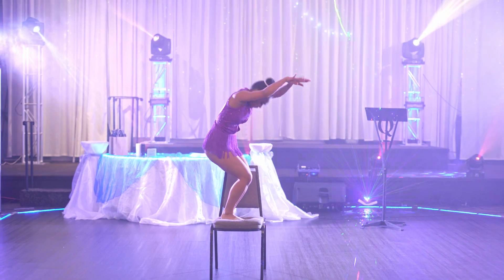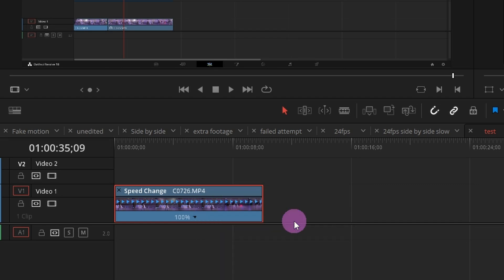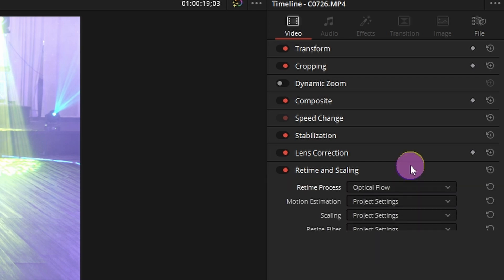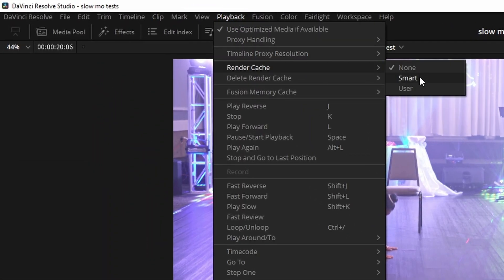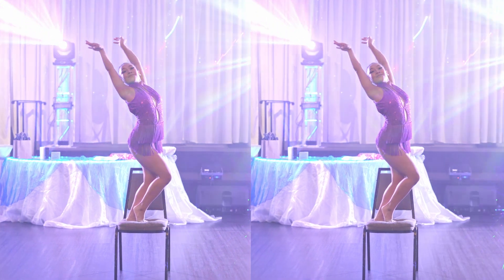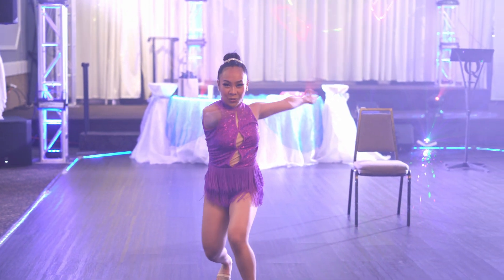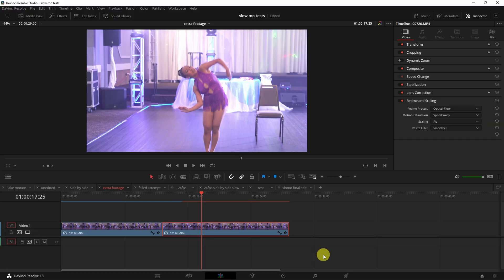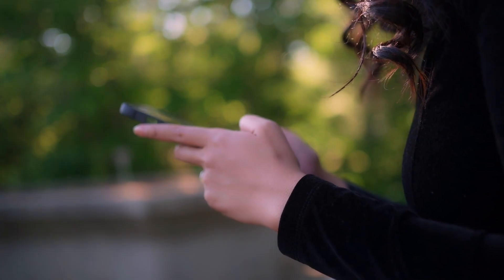Davinci Resolve 18 Slow Motion Tutorial For Any FPS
Davinci Resolve 18 Slow Motion Tutorial For Any FPS. In today's video I wanted to see how far I could take this technique to slow down footage. I did a similar video last year on this but I wanted to try both 24fps and 30fps. While I admit the example I gave is a bit extreme with this kind of lighting and changing colors, it just goes to show that with more ideal situations, this slow motion technique using Davinci Resolve's Optical Flow and Speed Warp features can produce good results. It's not perfect but it can work if you are in a pinch!

⏲Time Stamps
0:00 Can we slow down 30fps?
0:51 Retime & scaling settings
2:15 30FPS Side by side comparison
2:52 Possible issues
3:16 24FPS Side by side comparison
3:32 Quick tip